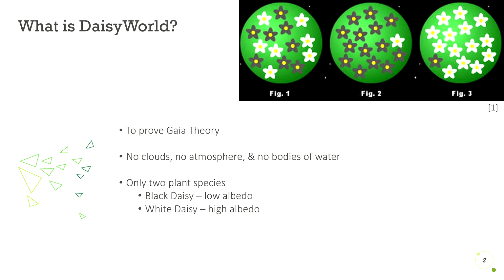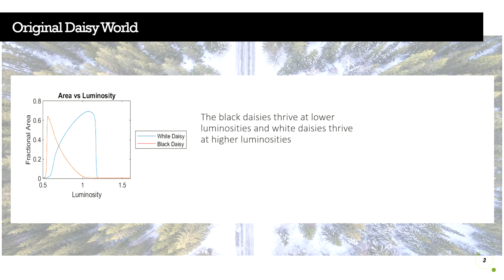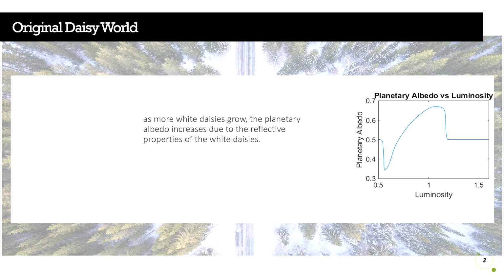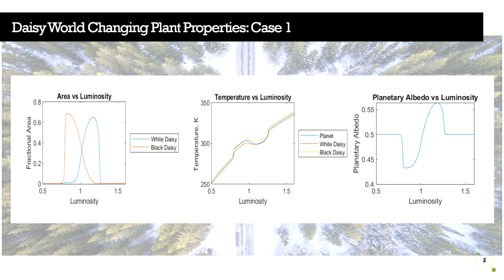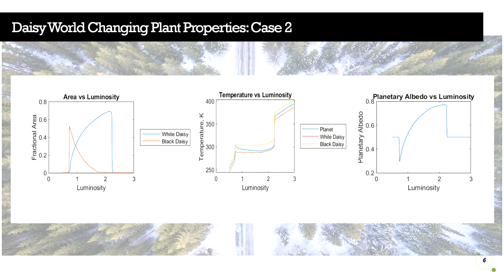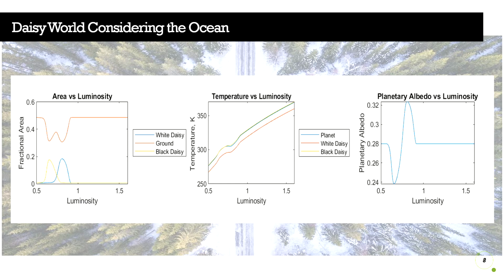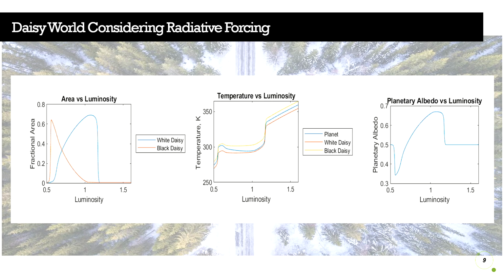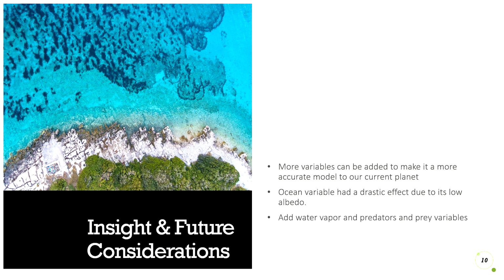MECH447 Final Project DaisyWorld Video